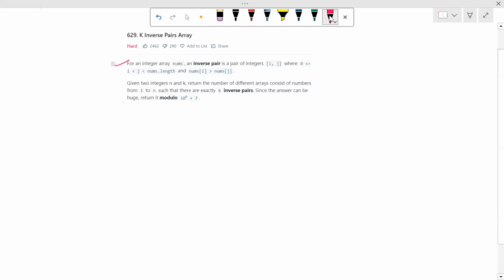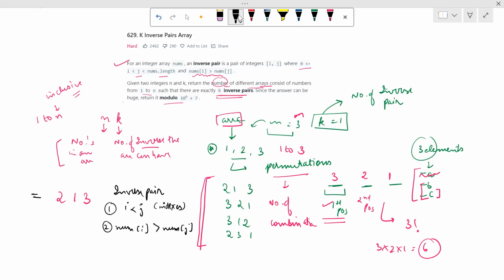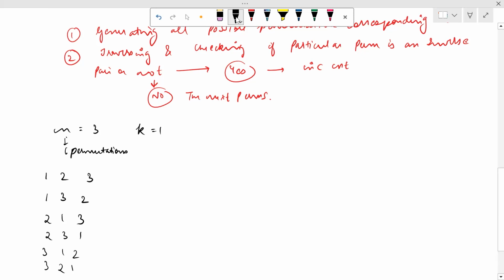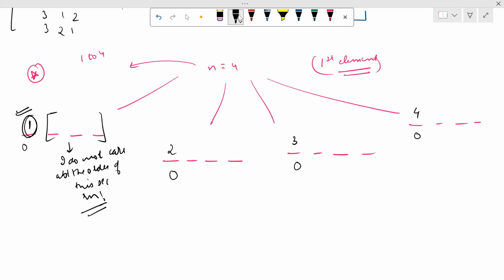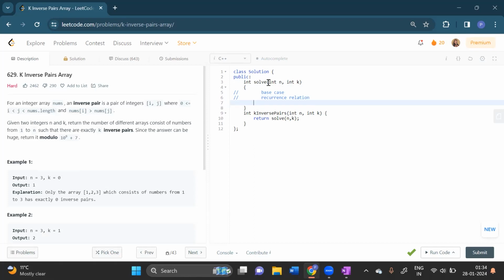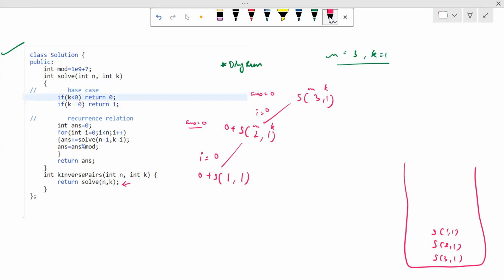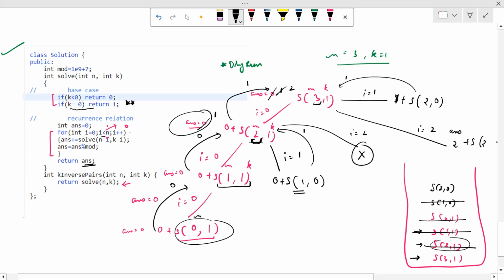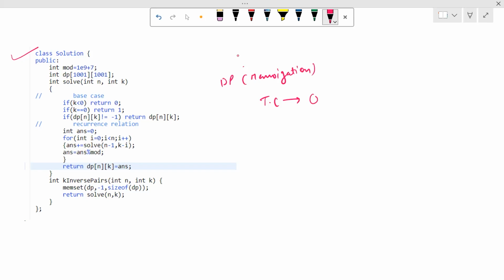Leetcode 629 K Inverse Pairs Array || Daily Challenge || Google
Timestamps :
Problem Discussion : 00:00
Brute Force Approach : 06:40
Time and Space Complexity of Brute Force Approach : 10:57
Recursion : 12:06
Recursive Code : 16:55
Dry Run of Recursive Code : 20:34
Time and Space Complexity of Recursive Code : 27:08
Memoization (Top Down Approach) : 28:06
Memoization Code : 29:25
Time and Space Complexity of Memoization Code : 30:45

Time Complexity : O(N*K)
Space Complexity : O(N*K) + O(N)

K Inverse Pairs Array Solution
K Inverse Pairs Array Leetcode
K Inverse Pairs Array C++